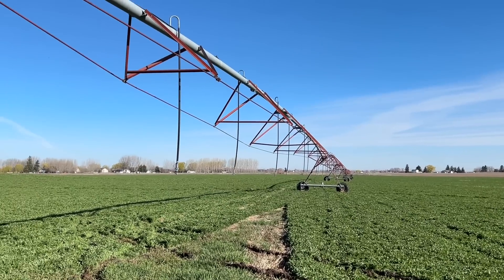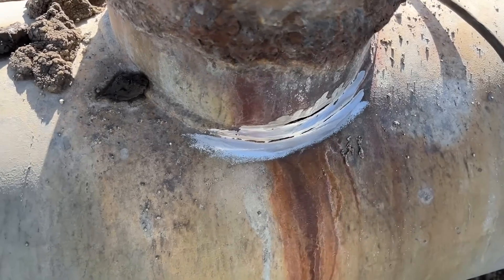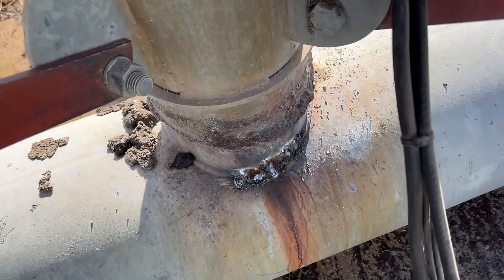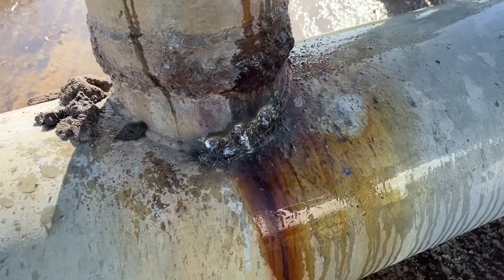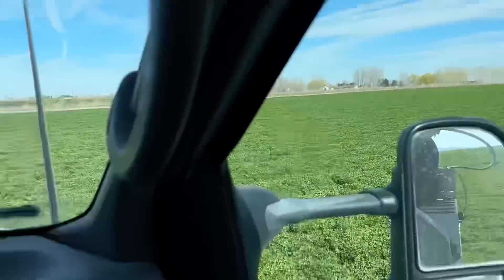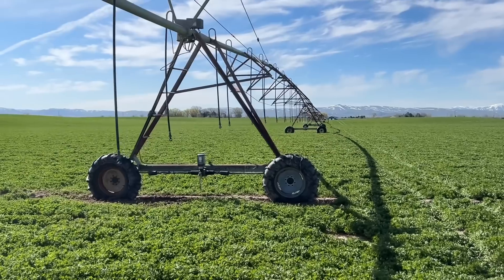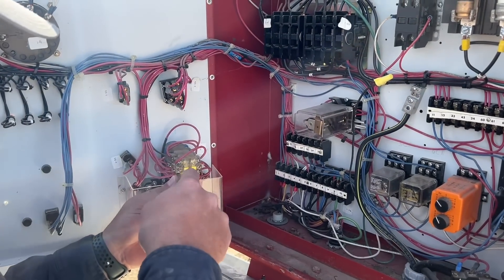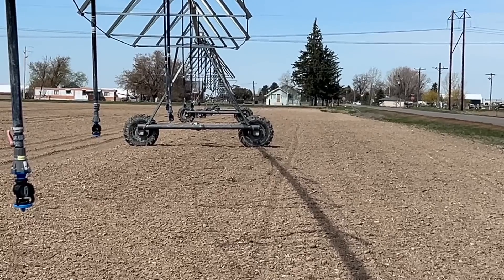So many pivot problems…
Join us in this exciting journey as we tackle the challenge of reviving one of our crucial irrigation pivots! In this video, we take you through the step-by-step process of flushing out debris, welding up pesky cracks, and the thrilling moment of attempting to get the pivot moving again.

Watch as our team troubleshoots, problem-solves, and puts in the hard work to bring our irrigation system back to life. Whether you’re a farmer facing similar issues or simply curious about the inner workings of irrigation maintenance, this video offers valuable insights and satisfying solutions.

Don’t miss out on the action-packed adventure of restoring functionality to our vital irrigation pivot. Hit play and join us on this fulfilling journey of agricultural ingenuity!